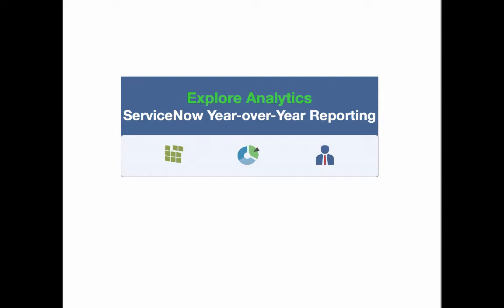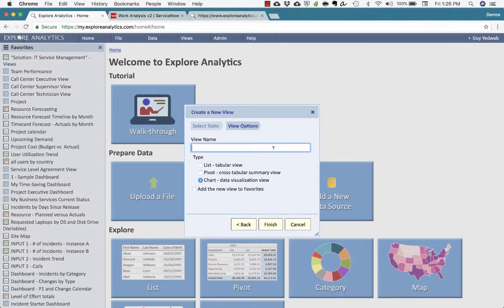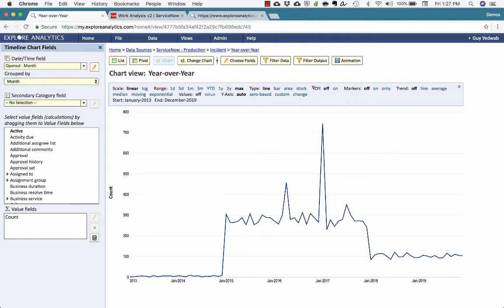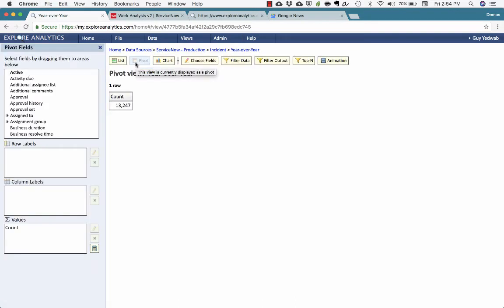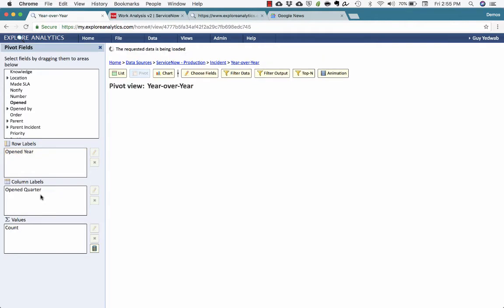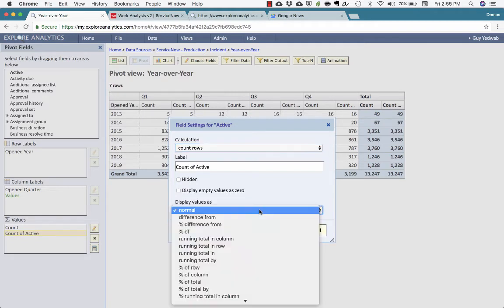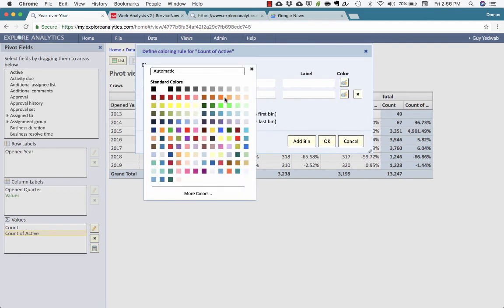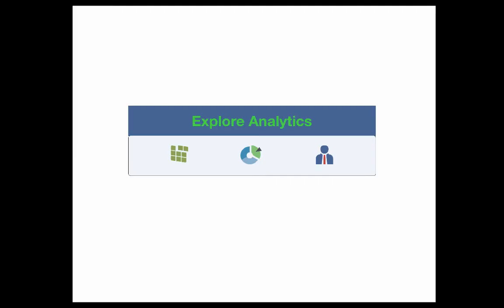ServiceNow Year-over-Year Reporting with Explore Analytics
One of the most common types of reports, Year-over-Year reports allow you to compare performance of a process this year against previous years.

With Explore Analytics, you can create year-over-year reports with just a couple clicks.